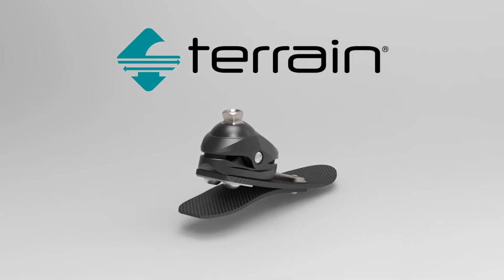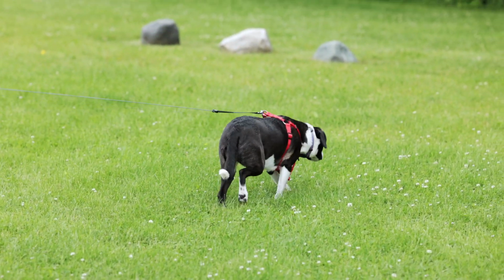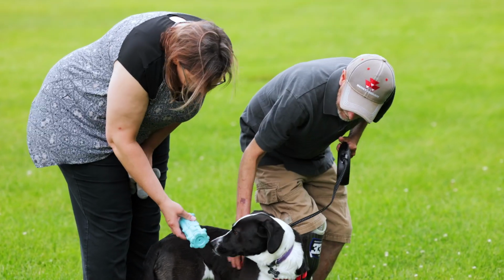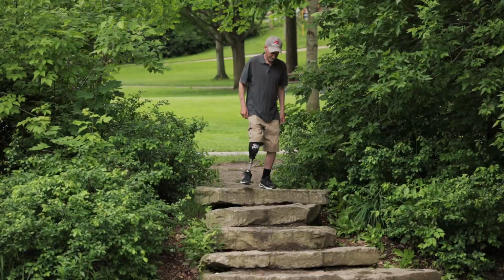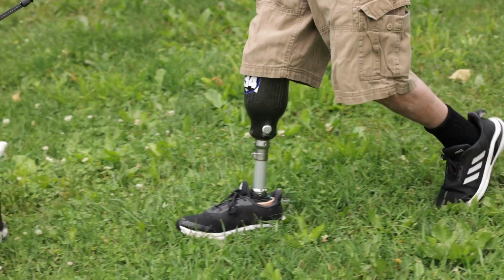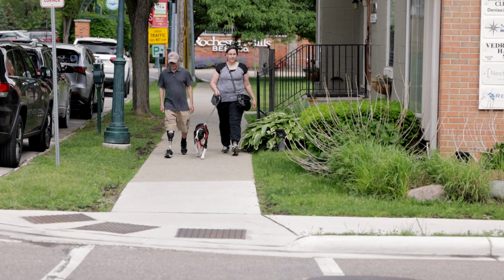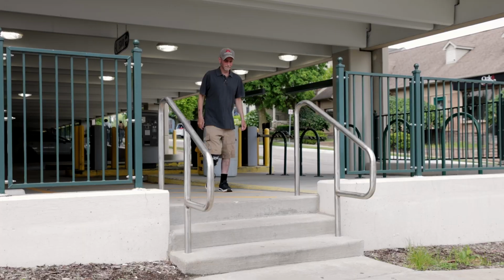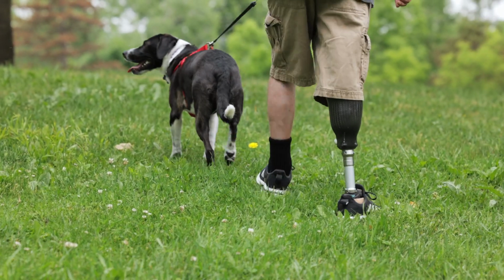Introducing the Terrain Foot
Navigate life with ease. The Terrain foot was created to achieve anatomical ankle motion and energy return in a low-profile design. College Park uses its tri-axial technology expertise in a new way. Versatile and service-free, the Terrain features a carbon fiber base and permanent bumpers inside the ankle housing for a progressive, comfortable response during low to high impact activities.